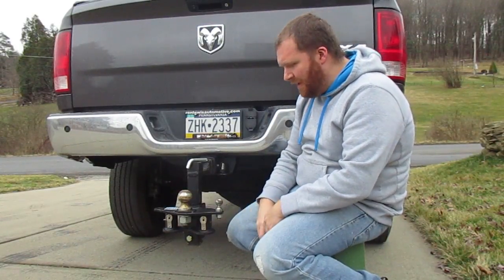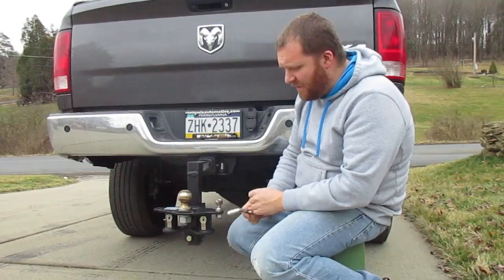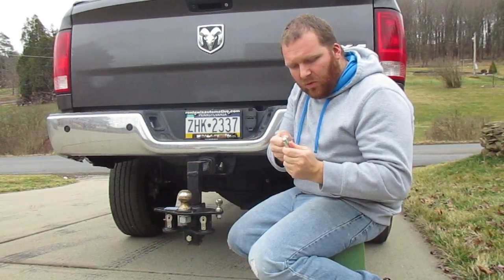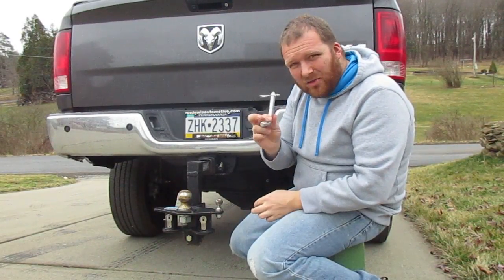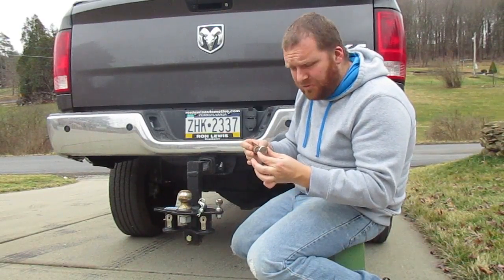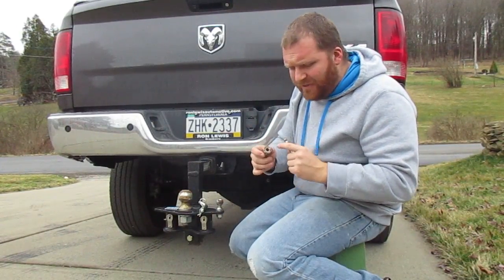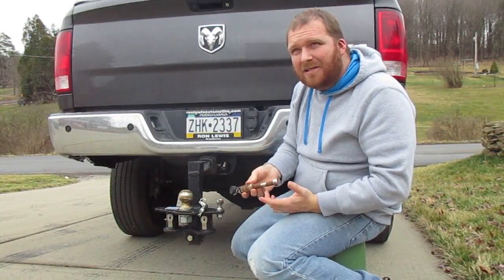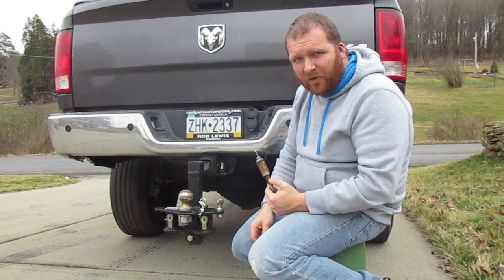Trailer Hitch Pin Do Not Let Yours Fail!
Stretched out cotter pins and rusted pin locks will not secure a trailer!